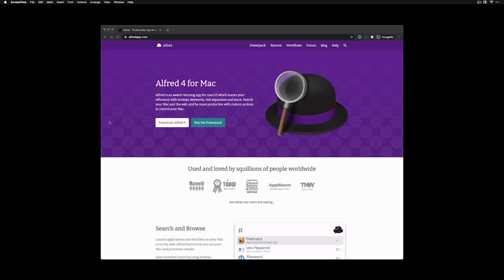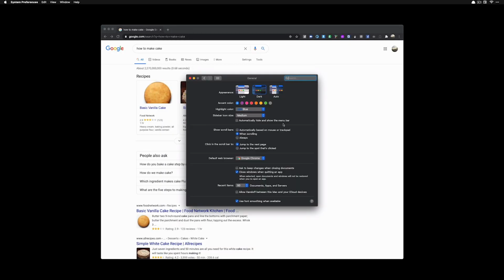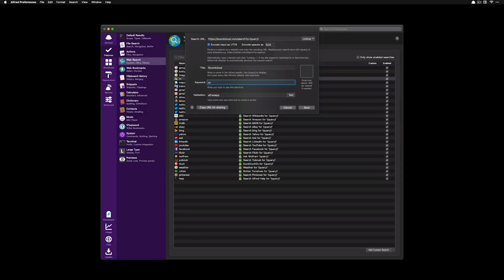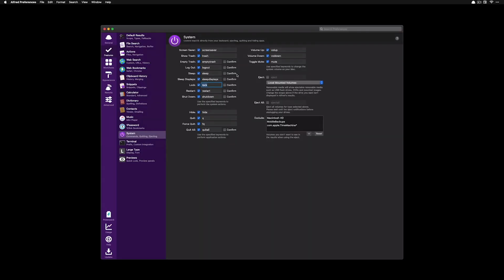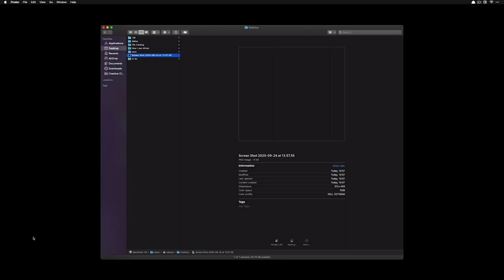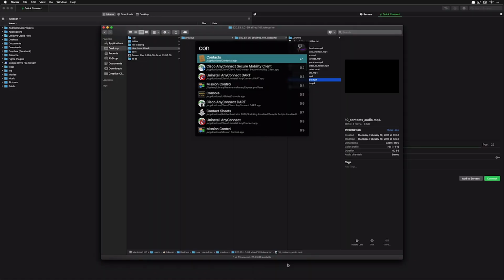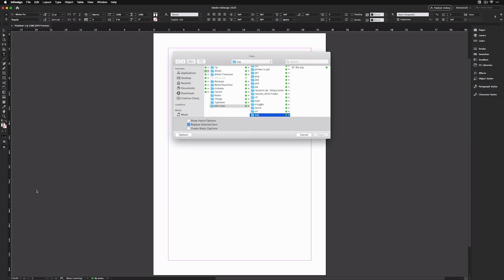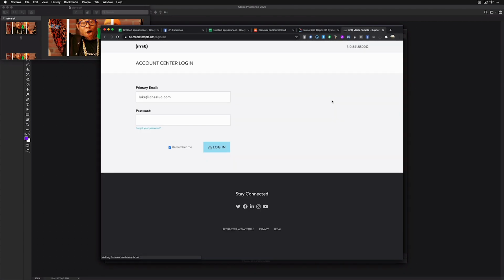How I use Alfred. (No Background Music)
[NEW EXPORT WITH BETTER AUDIO & No Background Music]

Say hello to the best app evvvverrrr!!! But seriously, I LOVE Alfred, and I think you will too after learning how to put all of its powerful search and optimization features to use.

If this is the first time you're hearing of Alfred, let me get you up to speed: Alfred is a macOS app which helps you boost work efficiency by providing hotkey features, simplified keyword search, text expansion and so much more. With its robust suite of tools, you can easily search your Mac or the web — all while being more productive with custom actions you can control. Sounds awesome? That's because it is.

If you're interested in learning more or getting started, check it out
And for the links I mention in this video, go

Chapters
00:00 Intro
00:48 Setup and Install
01:13 Changing the default keyboard shortcut
01:58 Opening Applications with Alfred
02:31 Changing the scope of the default search
03:05 Searching your entire computer
03:24 Adding different types to your default search scope.
04:10 Searching the Internet with Alfred
04:56 Using Web Searches
06:43 Customizing Custom Search Keywords
06:58 Creating your Own Custom Web Search
09:41 Changing the Appearance of Alfred
10:10 Adding custom search keywords to folders
11:33 Controlling the computer with Alfred
13:03 Activating the PowerPack
13:26 Removing Fallback Search Results [PowerPack]
14:02 Customizing File Search [PowerPack]
14:17 Preferences for Running and Opening AppleScripts
14:53 Using the File Actions dialog to move files [PowerPack]
16:49 Using the File Actions dialog to email files [PowerPack]
17:05 Using the File Actions dialog to open a path in Terminal [PowerPack]
17:22 Using Clipboard History [PowerPack]
20:05 Clipboard Merging [PowerPack]
21:00 Searching for Contacts
21:11 Creating a custom keyboard shortcut/hotkey (Shortcut to Finder) [PowerPack]
22:58 Loading Saved Alfred Preferences from Dropbox [PowerPack]
23:33 My Favorite Workflows, AirDrop, Open Tabs, Giphy [PowerPack]
24:35 Magic One Two Punch, Copying a File URL to a File Dialog Window [PowerPack]
26:20 Open and Reveal Last Items Workflow [PowerPack]
27:56 Timezone Workflow, Keyboard Shortcut for Desktop
28:21 1Password Example [PowerPack]
29:10 Outro & PS/PSS